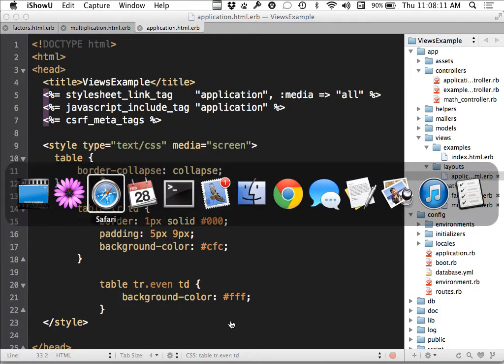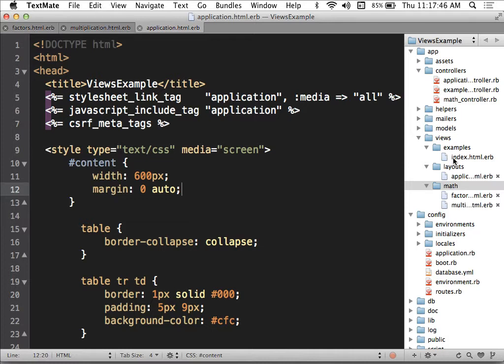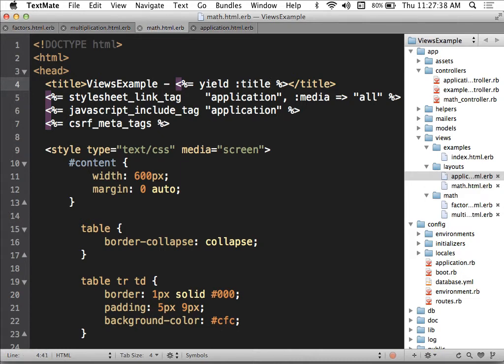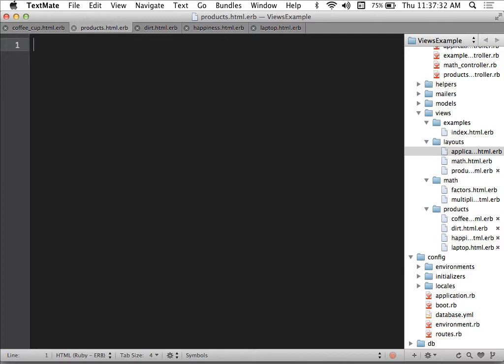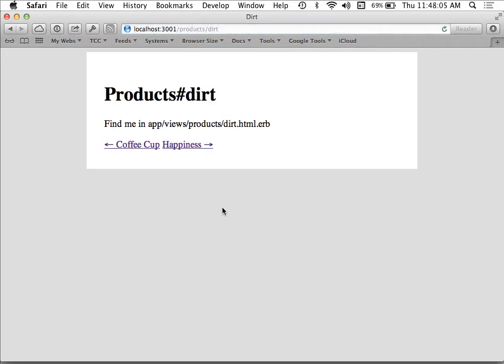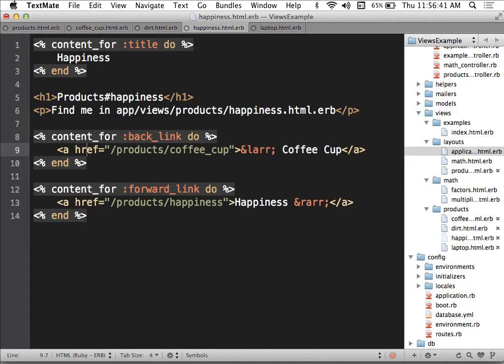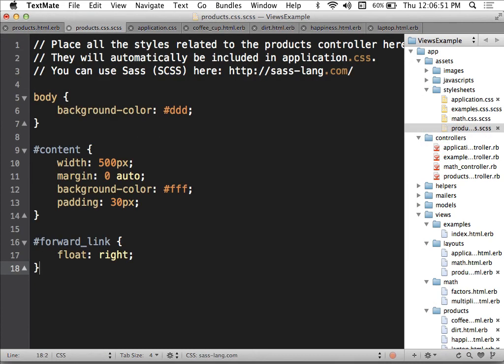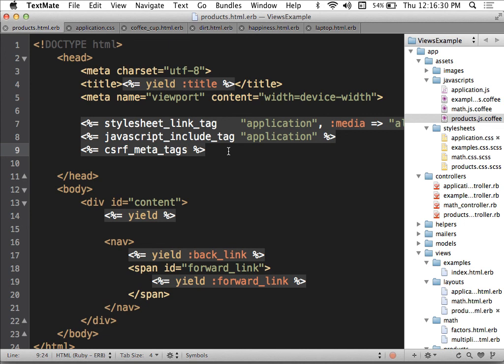CSYS2863 Feb 28, 2013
Working more with templates and layouts.  Also talked about css and javascript related helpers.